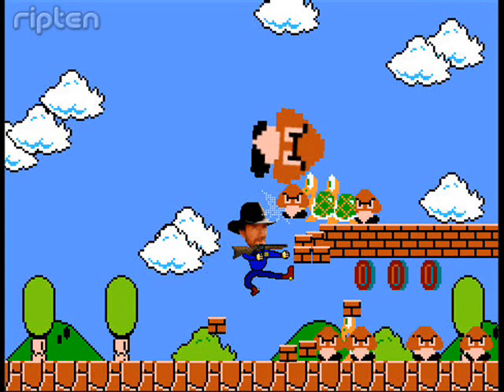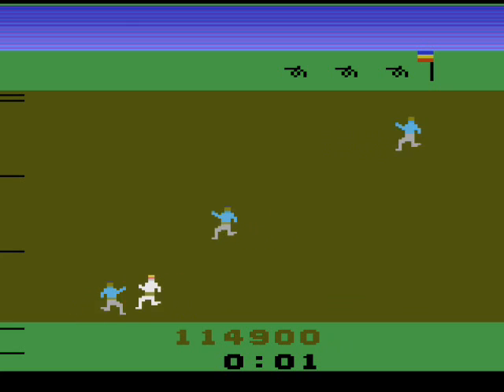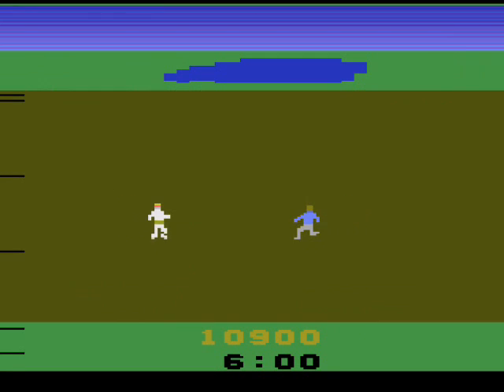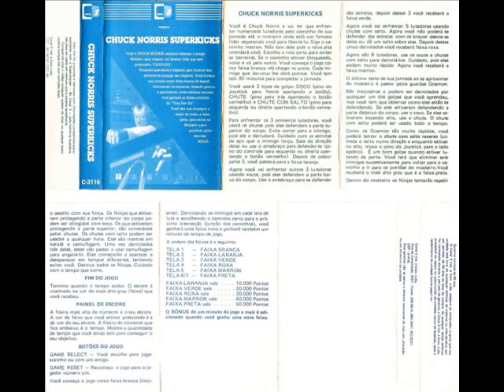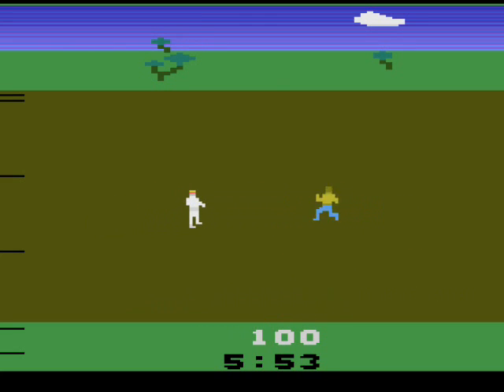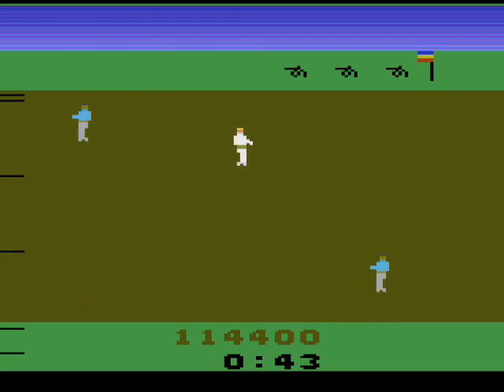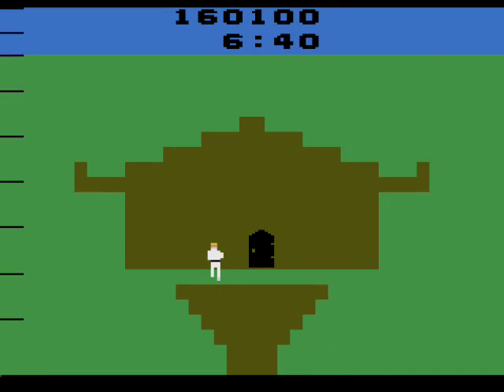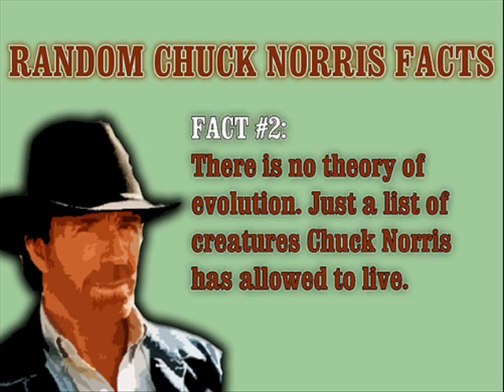Chuck Norris Superkicks Atari 2600 Review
My review of "Chuck Norris Superkicks" for the Atari 2600.